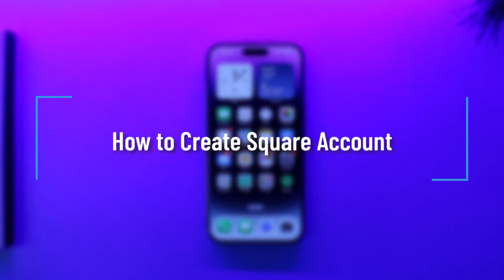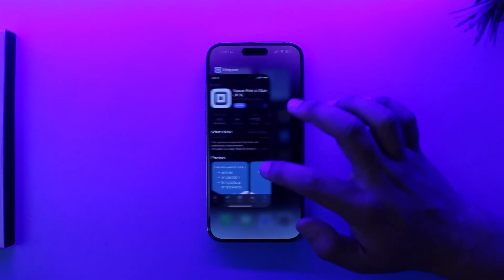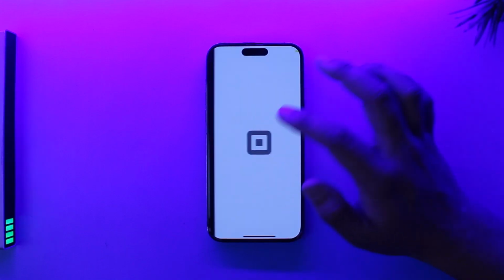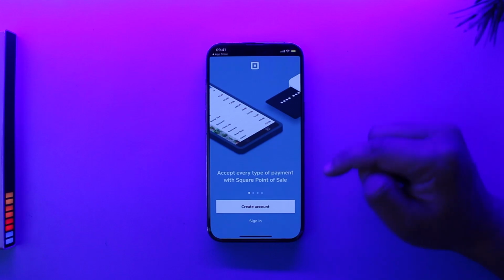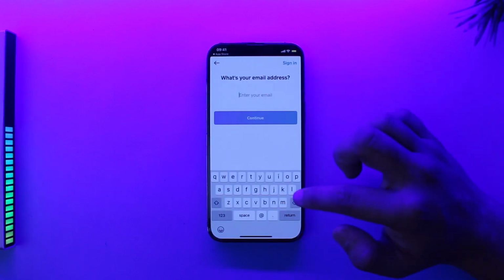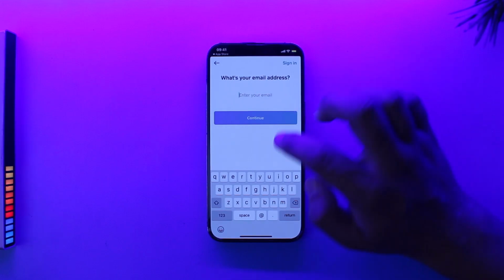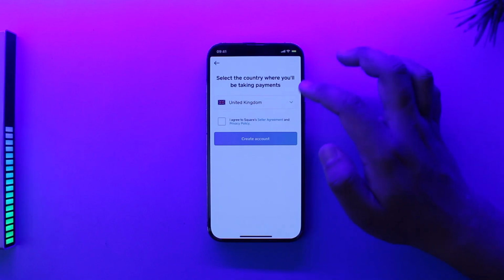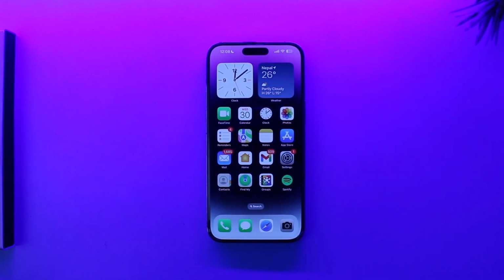How to Create Square Account !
In this video, you’ll learn how to create a Square account, a popular point-of-sale (POS) solution for managing transactions, payments, and business operations. Setting up a Square account is straightforward and allows users to accept payments, send invoices, and manage sales from one platform. This tutorial will guide you through the entire account creation process step-by-step.

To start, ensure you have the Square app downloaded from the App Store (for iOS users) or Google Play Store (for Android users). Once the app is installed, open it to access the main interface. On the first screen, you will see options to 'Sign In' or 'Create Account.' Since you’re setting up a new account, tap on the 'Create Account' button.

Enter the email you’d like to use for your Square account and then create a secure password. Make sure to choose a strong password to protect your account and ensure your transactions remain secure. After entering your email and password, tap on the 'Continue' button.

Square will then prompt you to select the country where you plan to take payments. Choose your country from the dropdown menu, as this will help Square customize the account settings based on local regulations and payment options.

Square will send a confirmation email to the address you provided during registration. Open your email inbox, find the message from Square, and click on the confirmation link to verify your account. Once your email is verified, you’ll be redirected back to the app to finalize the setup.

After confirming your email, your Square account will be successfully created. You can now start exploring the app’s features, such as setting up a POS system, accepting payments, sending invoices, and more.

Timestamps:
0:00 Introduction
0:02 Downloading the Square App
0:17 Opening the App
0:23 Selecting 'Create Account'
0:31 Entering Email and Password
0:40 Selecting Country
0:44 Agreeing to Terms and Conditions
0:48 Confirming Email Address
0:52 Account Successfully Created
1:00 Conclusion

Creating a Square account is quick and simple, making it an ideal solution for small businesses, freelancers, and anyone looking to manage payments and sales seamlessly. With its user-friendly interface and robust features, Square provides a comprehensive platform for all your business needs.